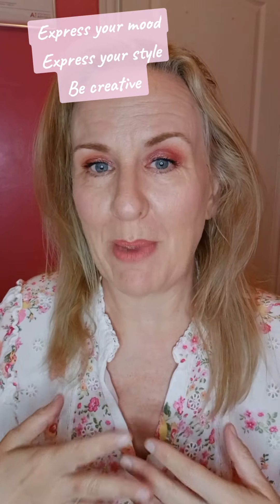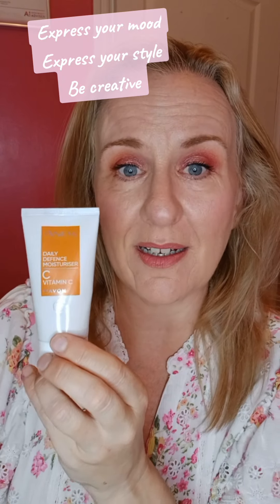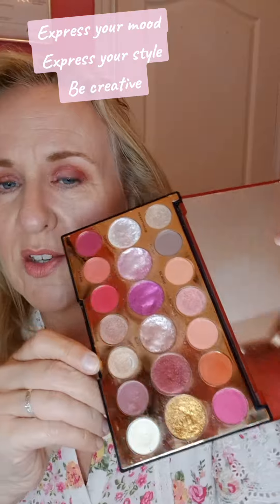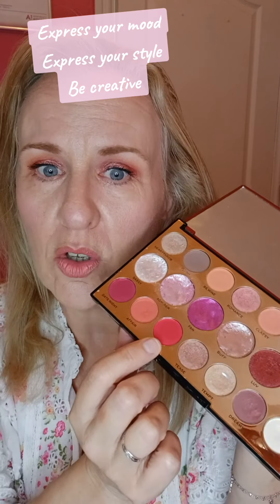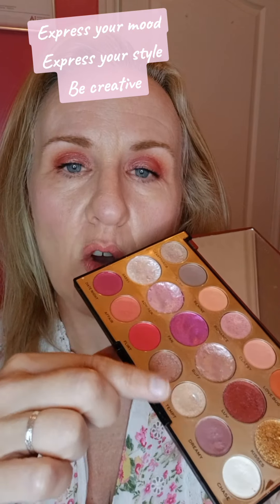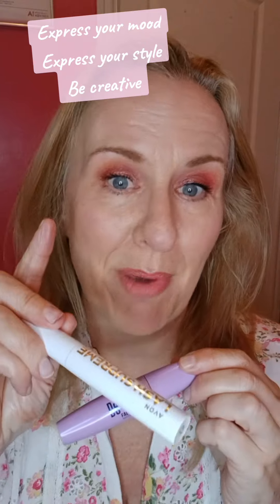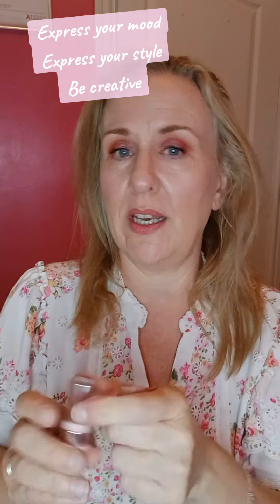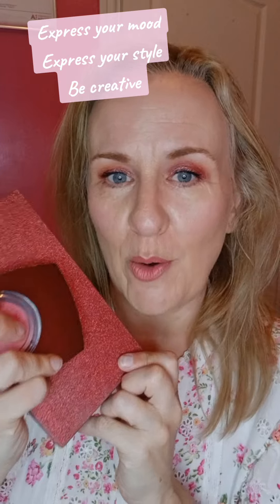Express your style, mood, fashion with makeup.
Why I chose today's colours. I like to go with my mood or clothes and like to be creative.
These pretty colours today are 👇
🩷Revolution pallette Ruby
🤎Avon classic aura 3d blush
🧡Avon simple spice glimmerstick
💛Hydramatic matte lipstick blush